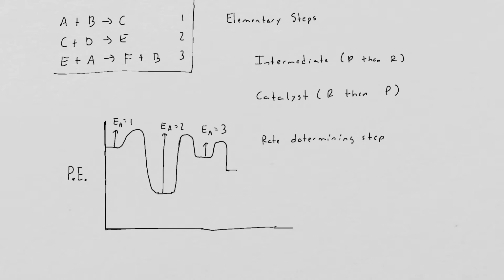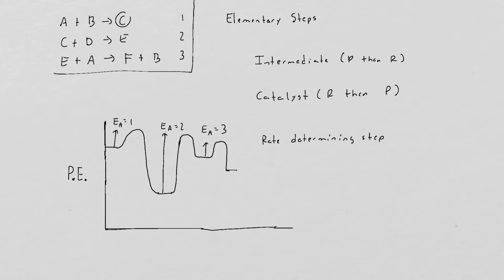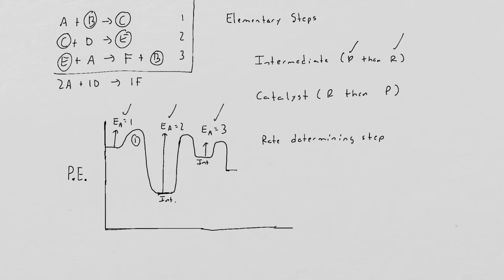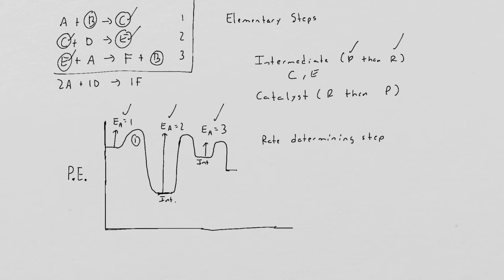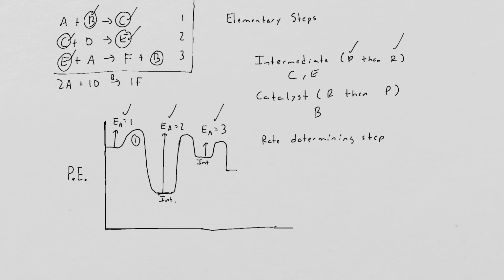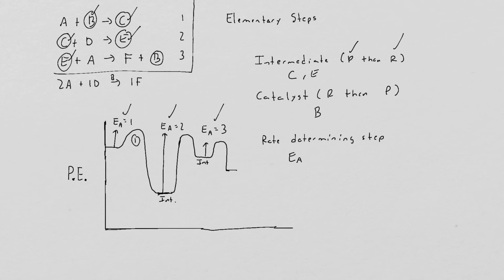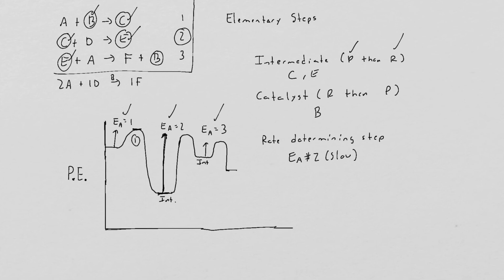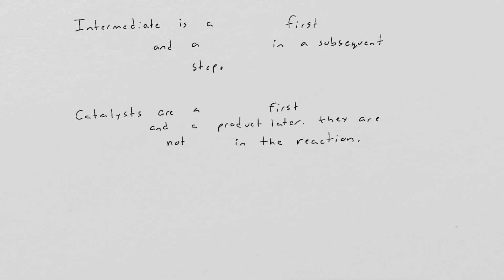PE diagrams mechanisms catalysts and intermediates dennis vittle AP chemistry